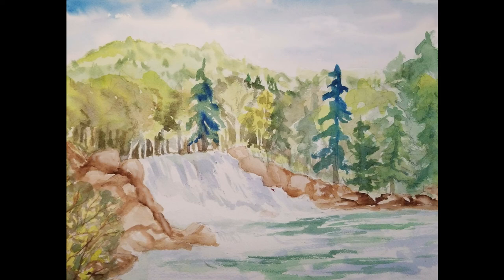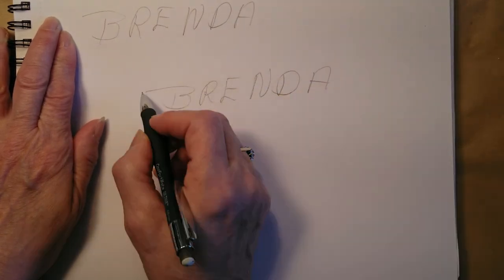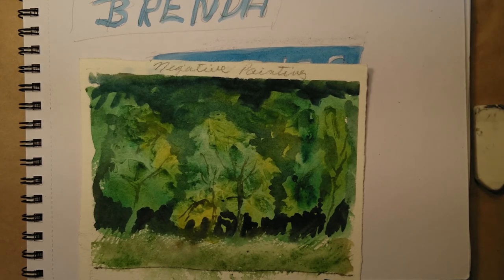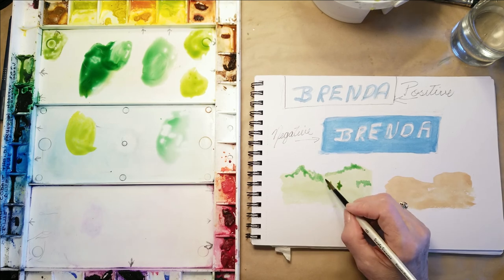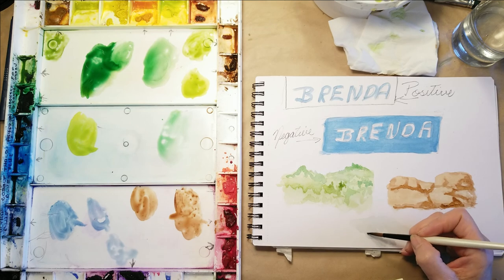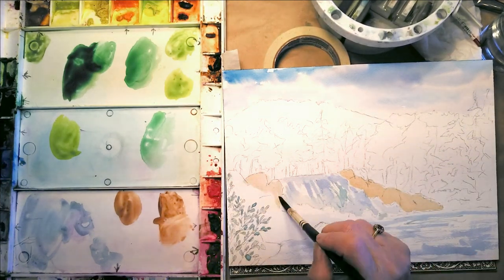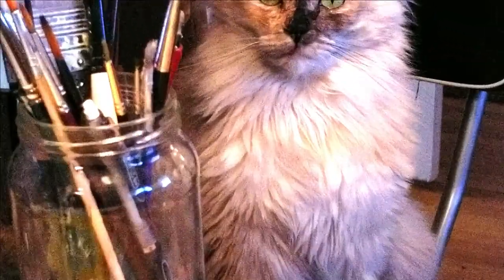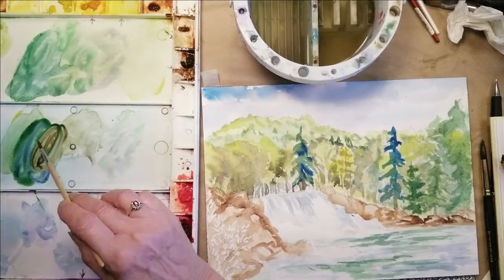Beginners Guide to Watercolour #8 Negative Painting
This is the 8th  video in the series “The Beginner's Guide to Watercolour” made for the absolute beginner to watercolour painting. In this video I answer the following questions; what is negative painting, how to paint negatively and when to use negative painting.

Here is a complete list of all the supplies I use in the series:

// Links For Canada

Watercolour paint
Hansa Yellow
Primary Red
Alizarin Crimson
Prussian Blue
Ultramarine Blue
Phthalo Blue
Raw Sienna
Burnt Sienna
Burnt Umber
Hooker's Green Dark
Sap Green
Dioxazine Purple
Permanent Rose

Paper
140 lb arches cold press

Masking Fluid

Brushes
flat 1.5”
Flat ¾ ''
Fan Brush

Palette
Masterson palette

Sea sponge
Calligraphy pen

Watercolour Art Board

water basin

 Links for the United States

Watercolor paint
Hansa Yellow
Cadmium Red
Alizarin Crimson
Prussian Blue
Ultramarine Blue
Phthalo Blue
Raw Sienna
Burnt Sienna
Burnt Umber
Hooker's Green Dark
Sap Green
Dioxazine Purple
Permanent Rose

Paper
140 lb arches cold press 9 *12
140 lb arches cold press 22*30
Masking Fluid
Masking pen

Brushes
Flat Brush set
Fan Brush

Palette
Masterson palette

Sea sponge
Calligraphy pen

Watercolour Art Board

water basin

Facebook Paintings and Other Artwork

Brenda Beattie at
 Quiescent Reflections
Kanata, ON
Canada